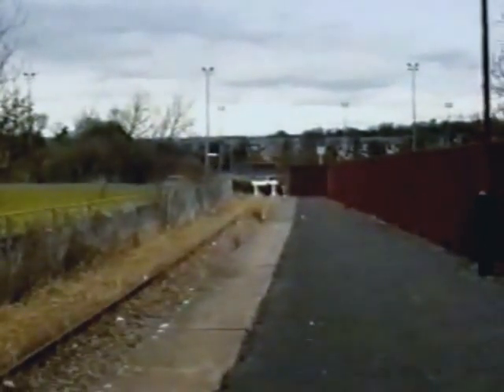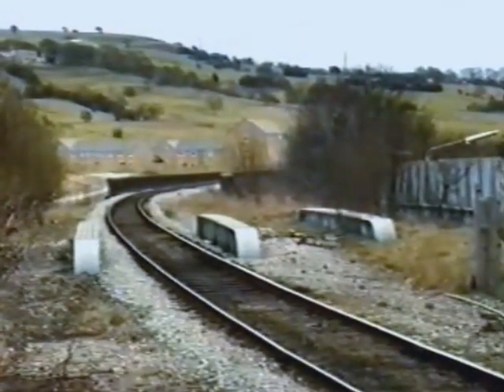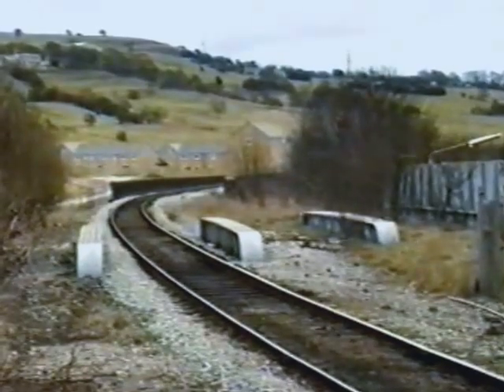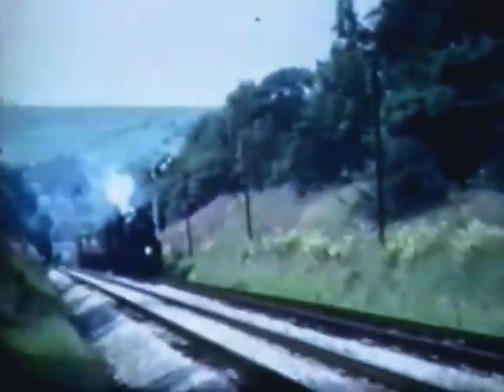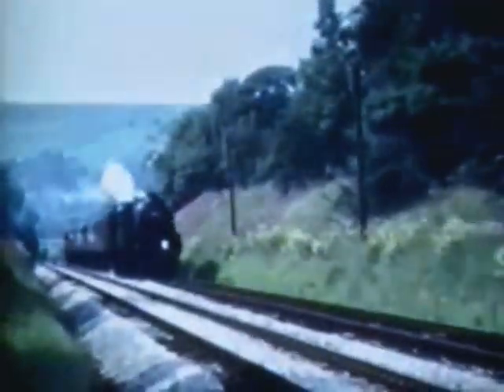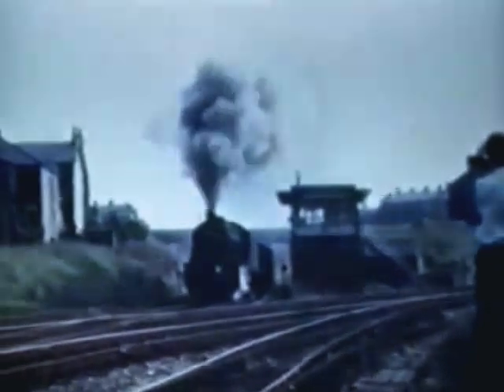East Lancashire Steam in the 1960s. M.C.Films of Earby.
A Graham Wrigglesworth look at steam workings in the area.